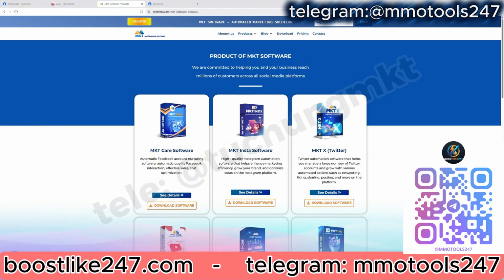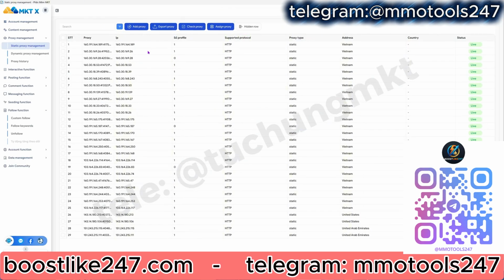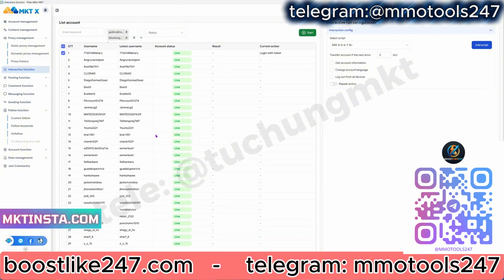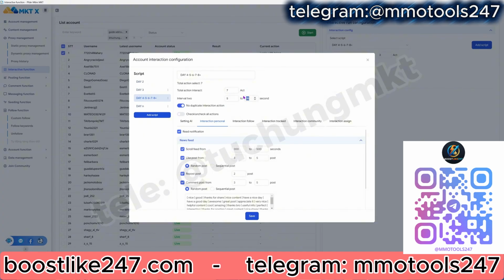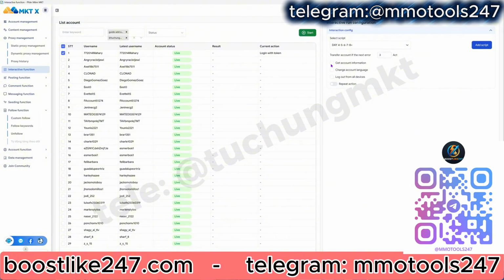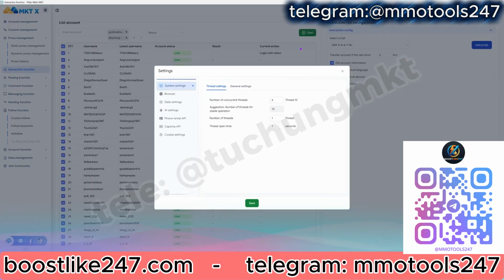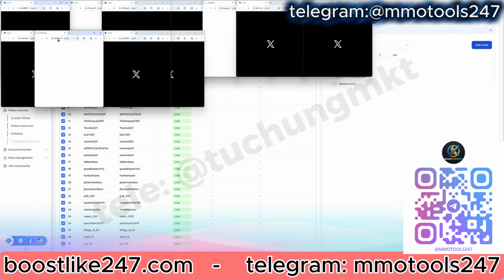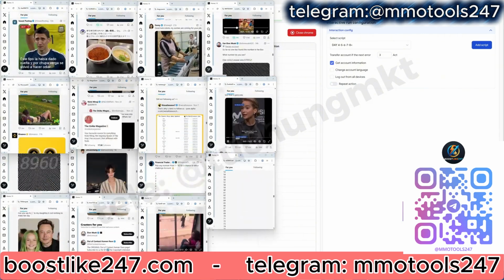How to Warm Up Twitter Accounts Safely (Step-by-Step)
Learn how to warm up X (Twitter) accounts in 2026 using safe and effective account management strategies. Whether you're managing one account or multiple accounts, a proper warm-up process helps establish consistent activity and improve long-term account stability.

In this tutorial, you'll discover practical techniques to gradually build account activity while maintaining an organized workflow.

What you'll learn:
What X (Twitter) account warm-up is
Why warming up accounts is important
Safe daily activity strategies for new accounts
Tips to build account trust over time
How to manage multiple X accounts efficiently
Best practices for long-term account management

A consistent warm-up strategy can help you maintain healthy account activity and create a solid foundation for future content and audience engagement.